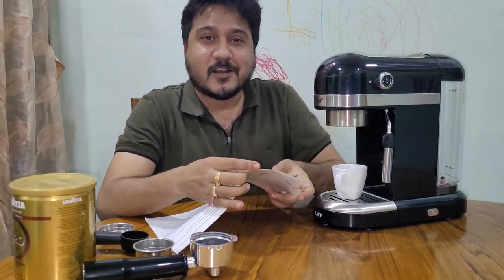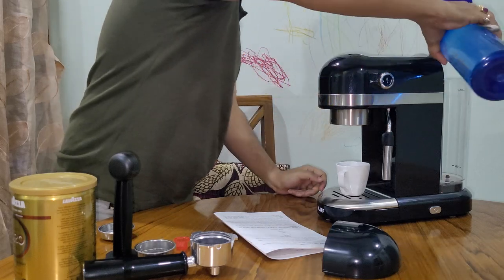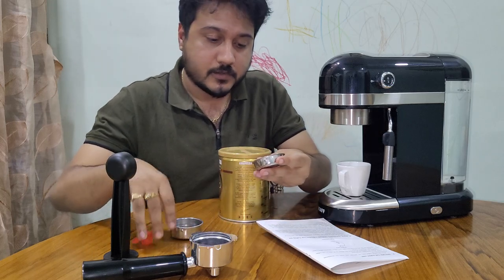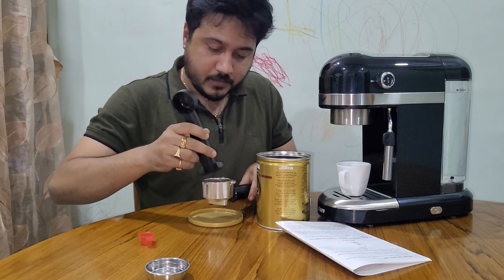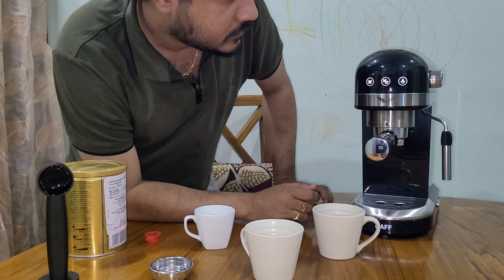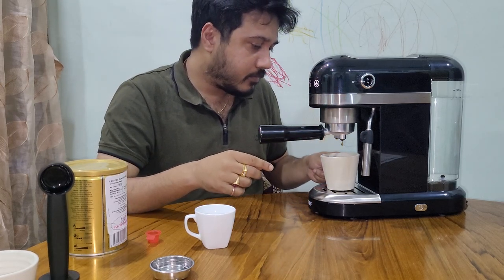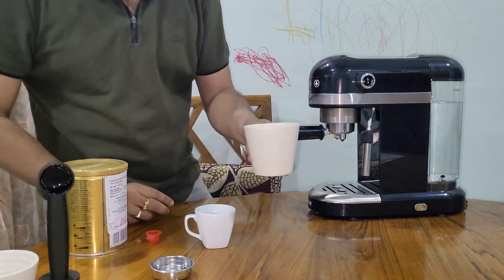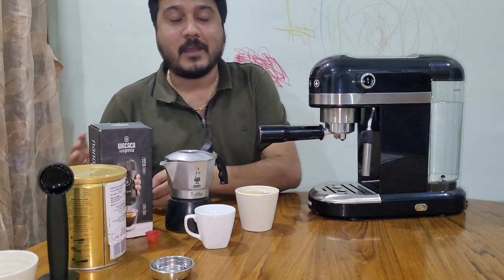Espresso shot - KAFF fontana